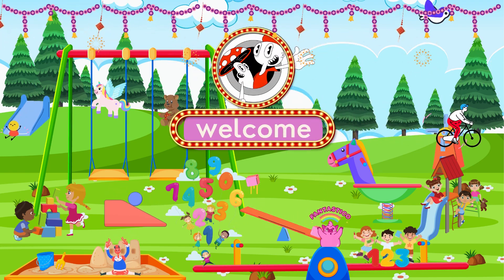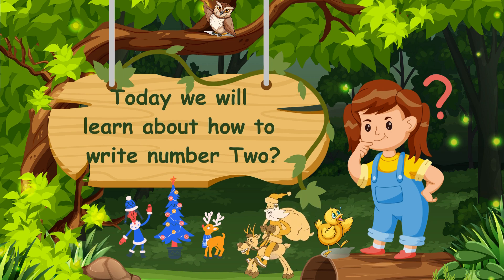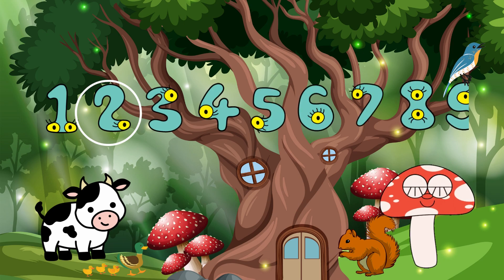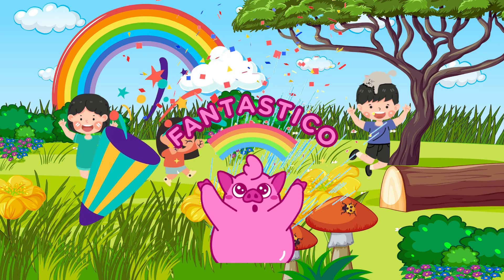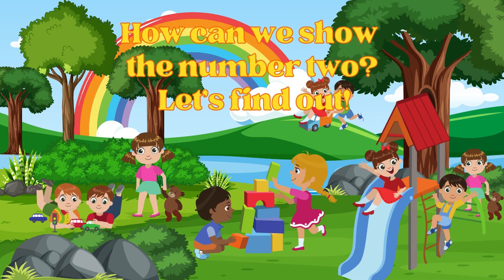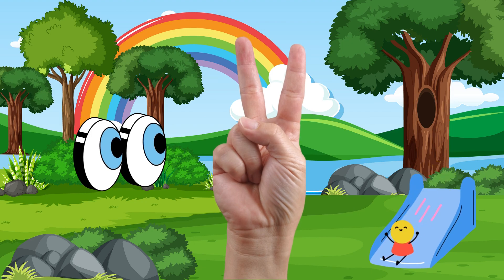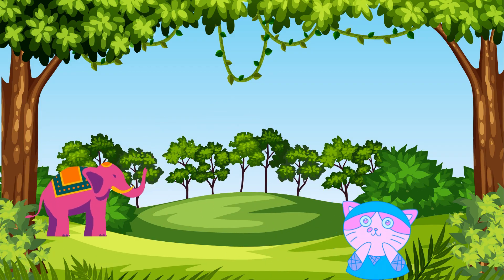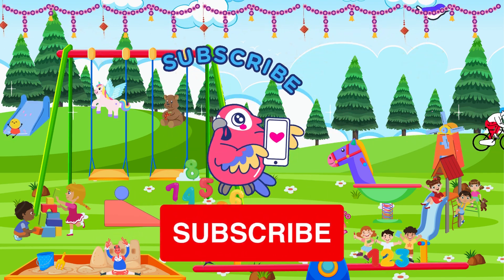How to Write Number| Numbers and Counting Collection| Handwriting Practice for Kids| Tracing Number2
Let's practice writing the numbers together, first 1-20 then by 10s up to 100. I'll teach you easy lines and shapes that will help you write all the numbers. Stay with me and have fun.

❤️🧚‍♀️❤️ Considering the length of time that children spend in front of the screen, the effects of the content they follow becomes crucial to us. For this reason, as Soullingo, our contents are prepared under the supervision of a psychological counselor. Through this video, Kids are able to speak in English also uplifts their learning & reading skills.  ❤️🧚‍♀️❤️